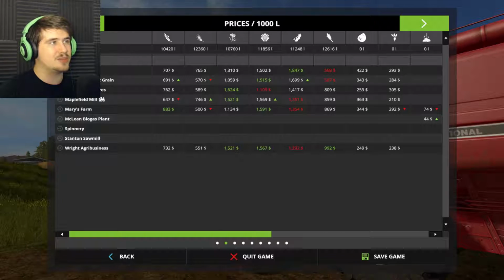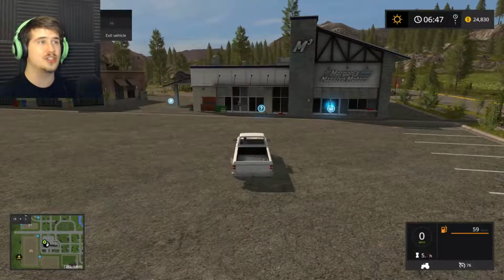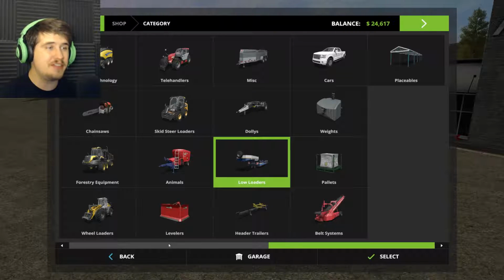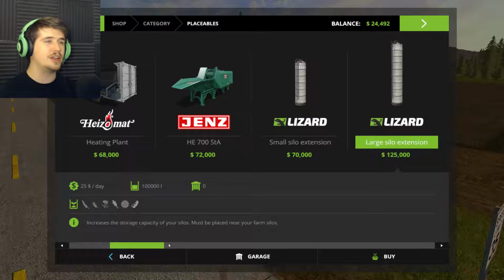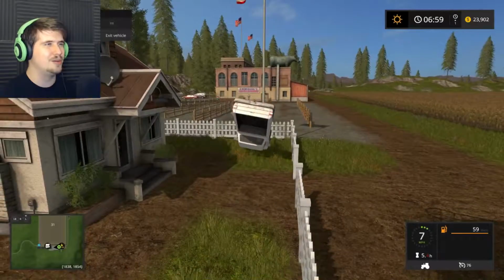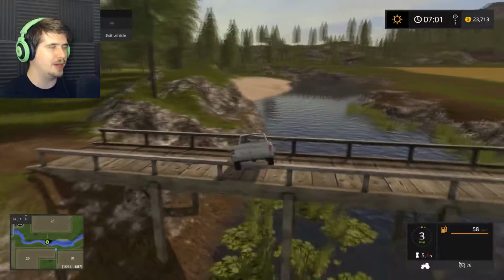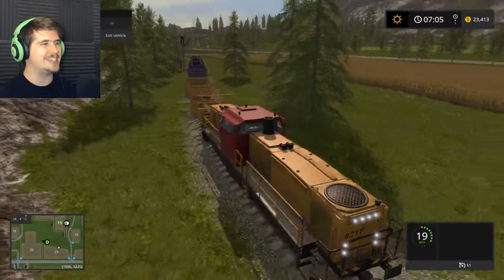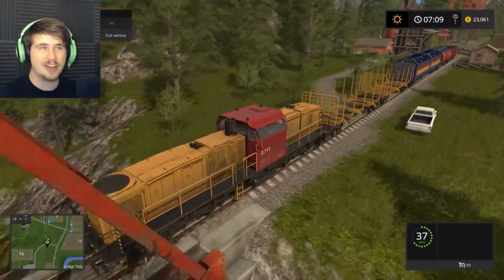YOU CAN DRIVE TRAINS! (And Crash Them!)-Farming Simulator 17 #1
I hope you enjoy this episode and have a great December!!

If you liked this video, feel free to check out these channels!